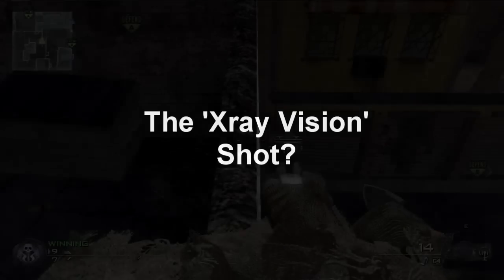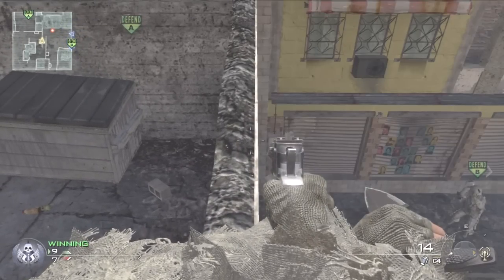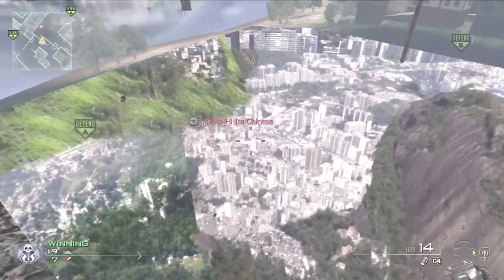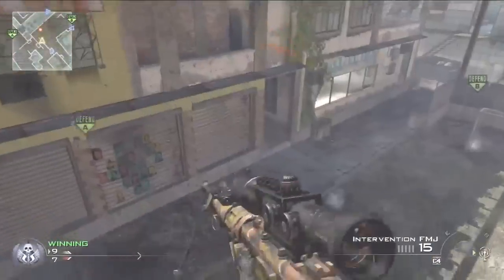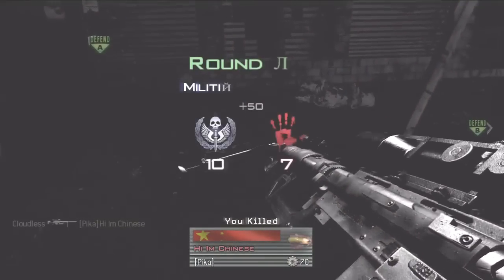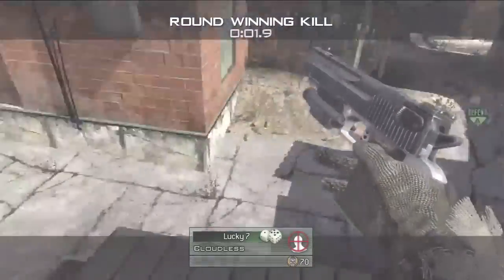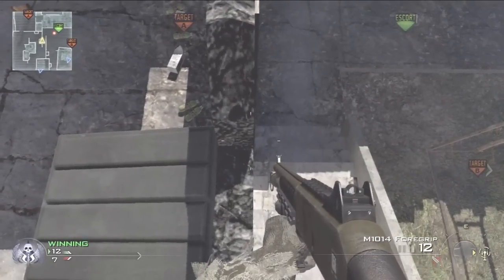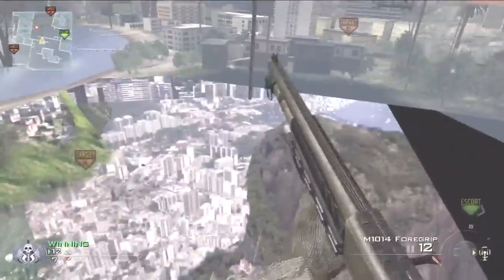Possible 'New' Trickshot. 'The X-Ray Vision Shot' With Voice Tut!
This shot can only be done on Favela so far, so it is limited, but it will be a nice killcam If you manage to hit it online! Thanks to everyone in the lobby who helped me hit this shot! I randomly found this out while trying to go for the magnum colour change, and I thought it could be possible to see the glitched map, and after many attempts, I realised it was!